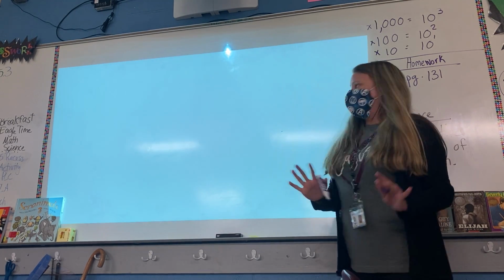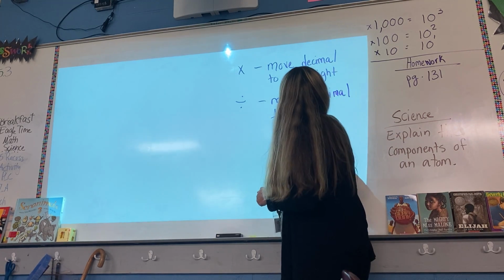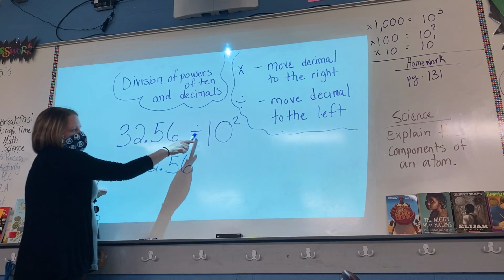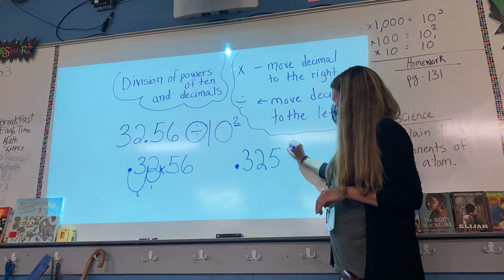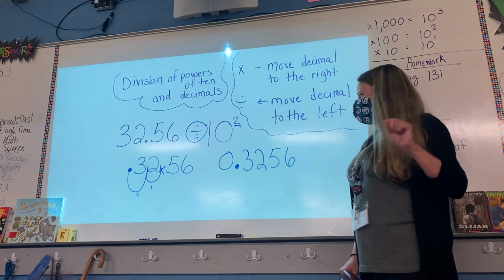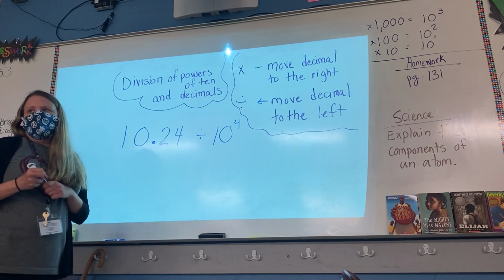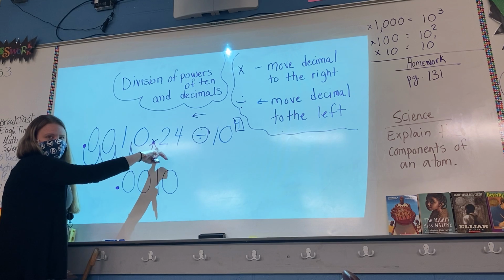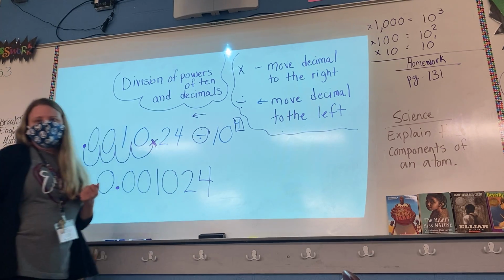Multiply and divide powers of ten